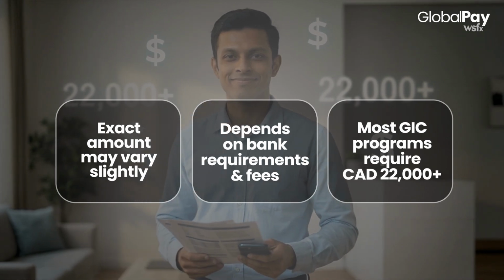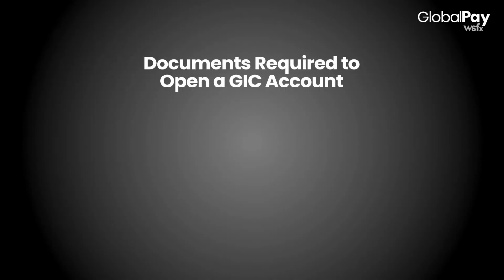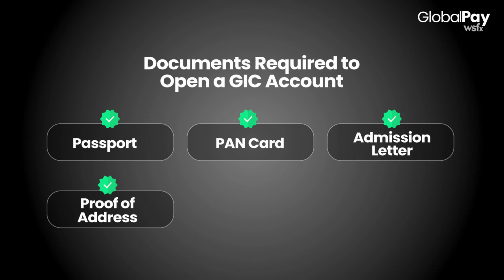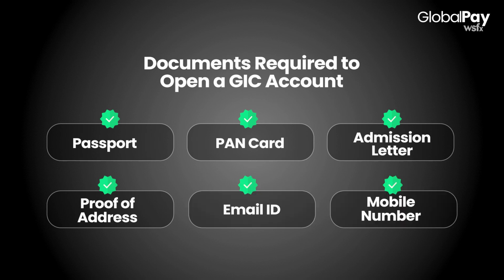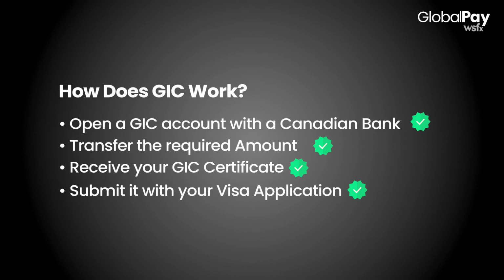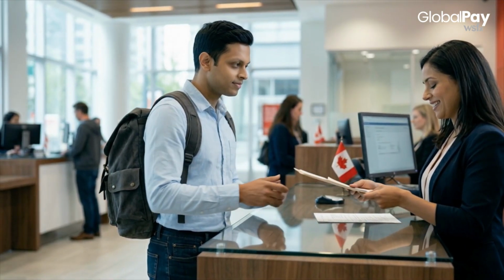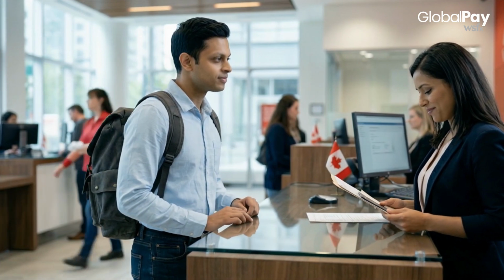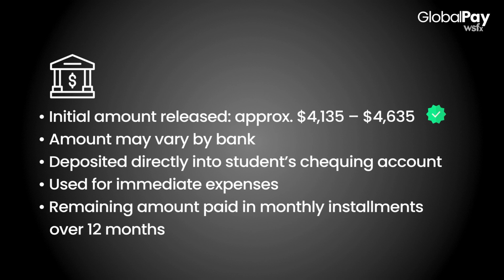What is GIC for Canada? | Complete Guide for International Students (2026)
Planning to study in Canada? 🇨🇦
Here’s a quick guide to a GIC (Guaranteed Investment Certificate) for your 2026 student visa. Learn what a GIC is, how much is required, and how you receive your money after arriving in Canada.

Covered in this video:
- GIC amount (2026)
- Step-by-step process
- Monthly payout system
- Documents required

GIC Required:
• CAD 22,895 (Most provinces)
• CAD 15,100 (Quebec approx.)